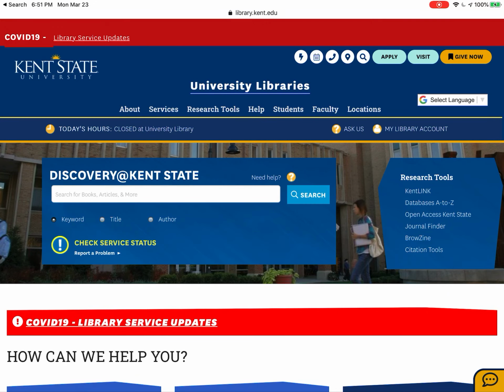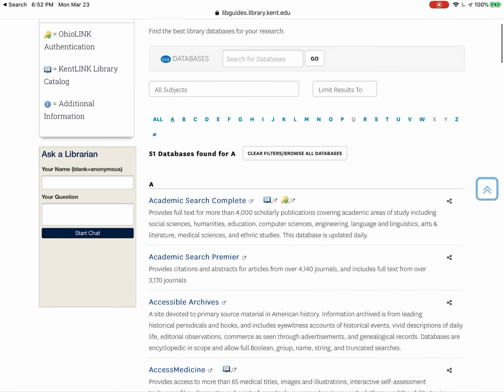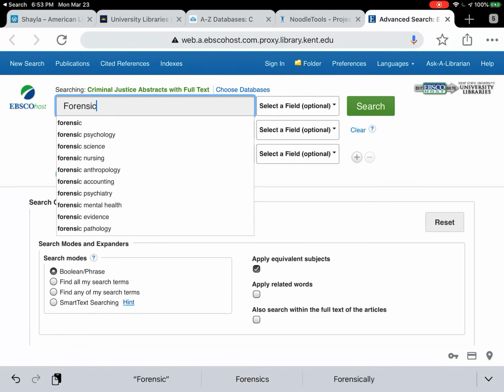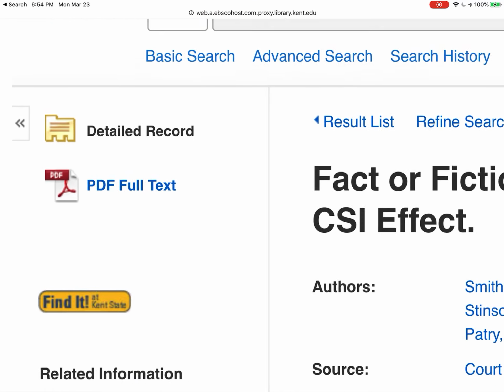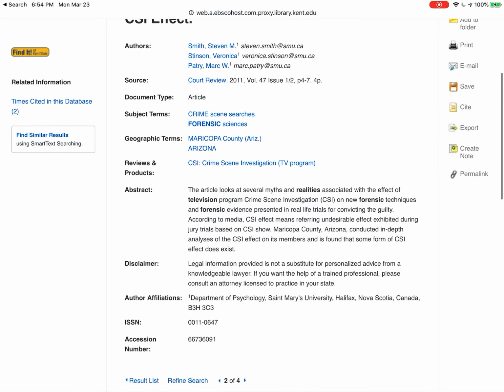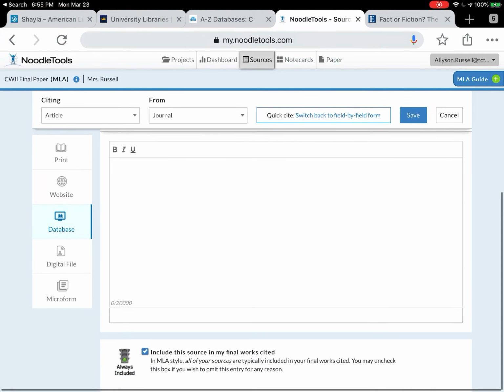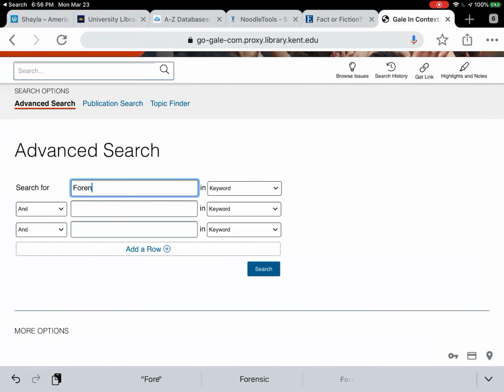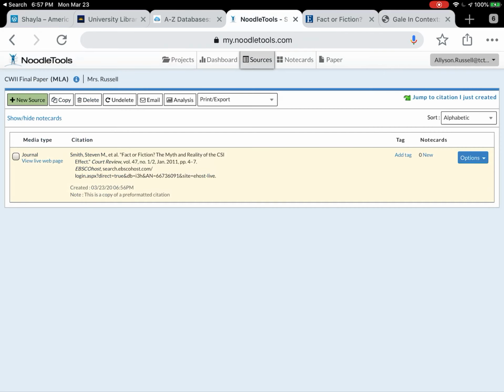Citations from Database to NoodleTools